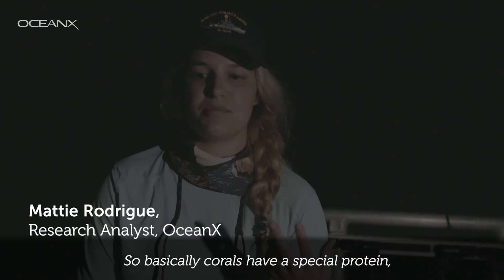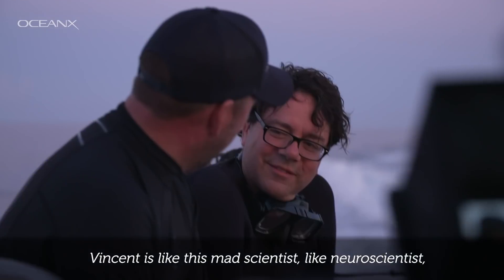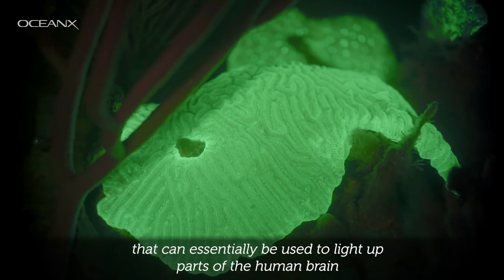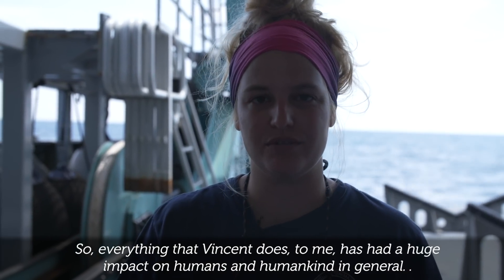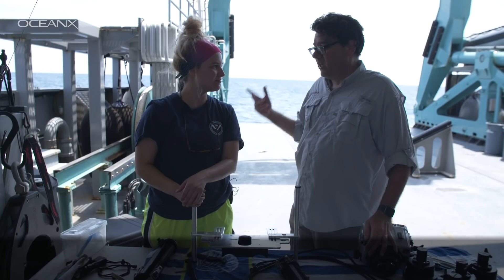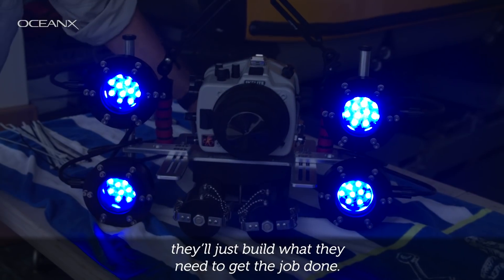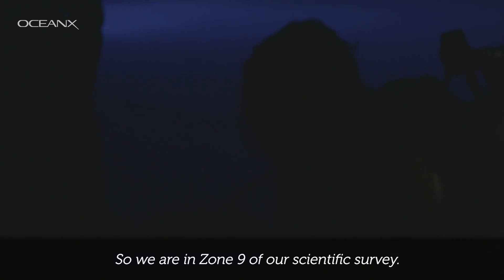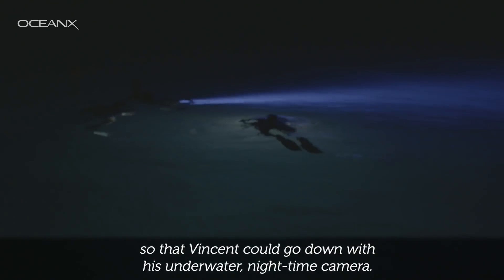Making Corals Glow at Night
Why might corals glow? We're not entirely sure. It's a lot of work to glow, and it's not even visible to all creatures except those with special pigments in their eyes. And whereas one can understand why a mobile animal like a bird might make itself colorful to attract a mate, corals simply eject their sperm and eggs into the water. One theory is the nutrient theory (or the "poopy theory"). While pretty, living in crystal clear waters doesn't offer the benefit of many nutrients. If you look pretty and glowing to a fish, perhaps they'll come and live on you. The benefit being, that they'll then poop on you, providing lots of nitrogen and phosphate. They'll also clean you, since algae are constantly trying to overgrow coral. Finally, fish are very territorial, so having these glowing landmarks may be helpful in that regard. But those are just some of the functions of coral biofluorescence, says Dr. Pieribone. There are probably many more.